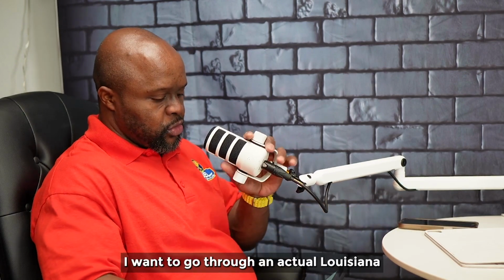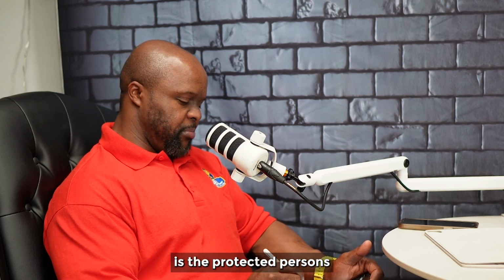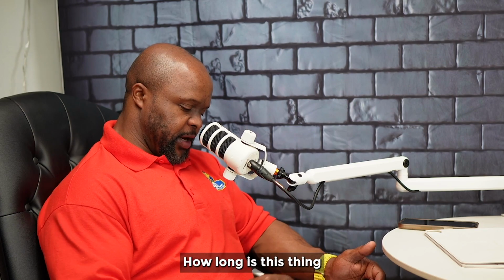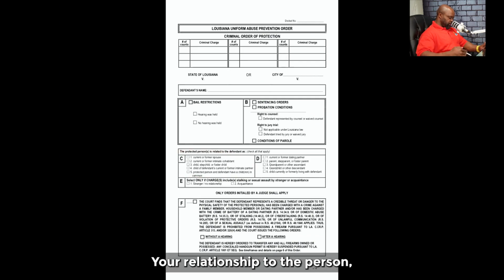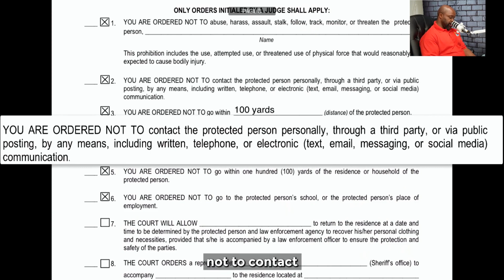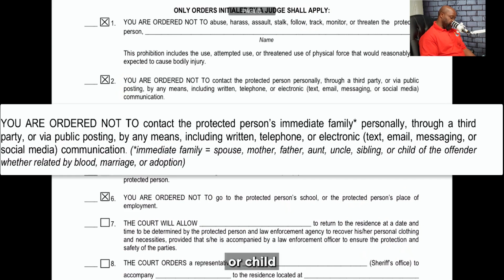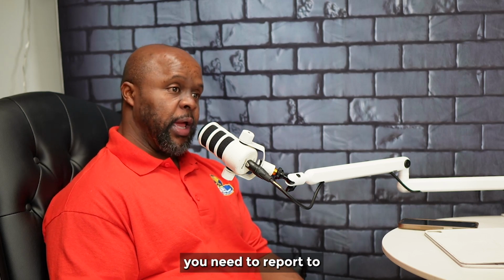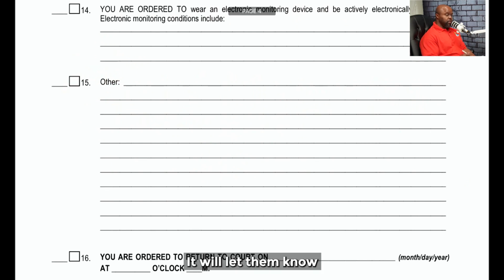8 Tips to Avoid Violating a Protective Order | Greate Elephant Law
Learn how to avoid violating a protective order with these 8 tips from Greate Elephant Law. Our legal experts will share important information and advice to help you stay in compliance and protect yourself from potential legal consequences. Don't let a protective order negatively impact your life - watch this video for valuable insights and tips.

Discover essential insights on avoiding the pitfalls of violating a protective order with these 8 tips from Great Elephant Law. In this informative video, our seasoned legal experts provide crucial advice to help you navigate the complexities of protective orders effectively. Understanding the intricacies of legal boundaries is paramount to safeguarding yourself from potential legal repercussions. From communication guidelines to respecting specified distances, our experts guide you through the key aspects of compliance. Don't let a protective order disrupt your life; empower yourself with the knowledge needed to stay within legal limits. Watch the video for practical tips and ensure you're equipped to handle protective orders responsibly.